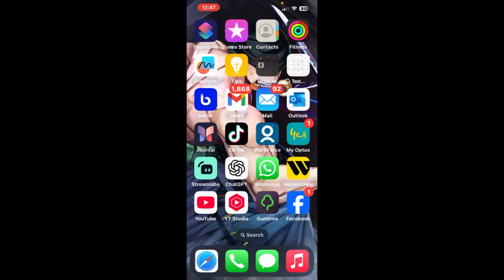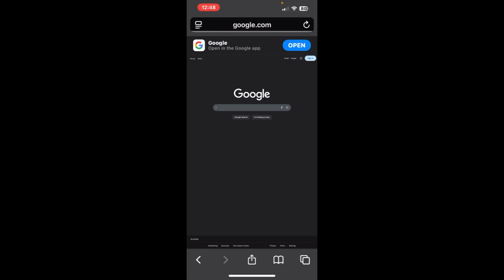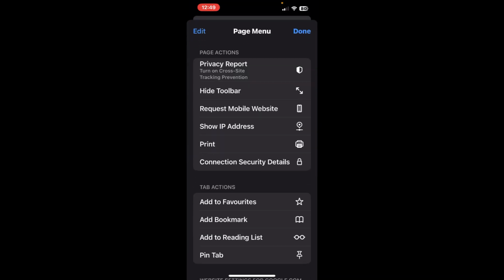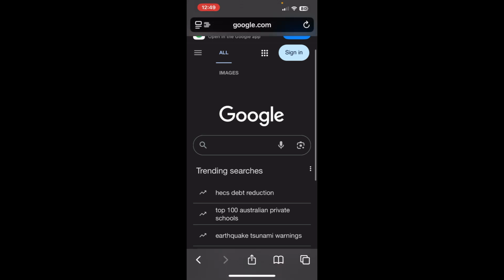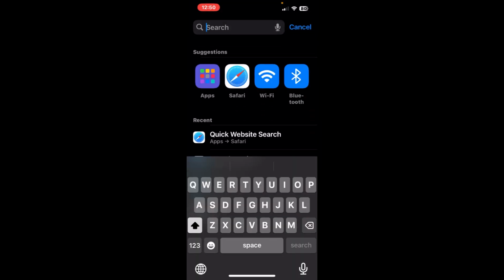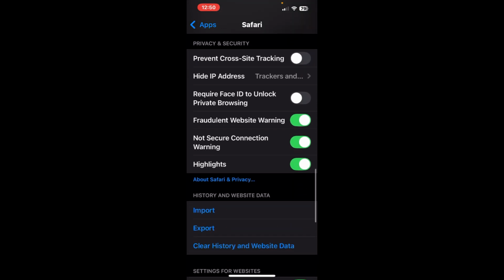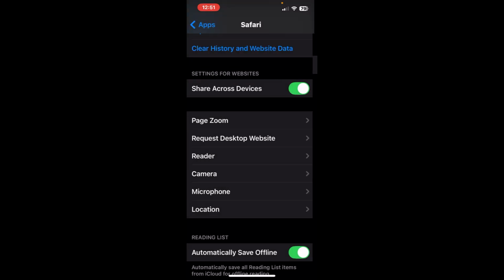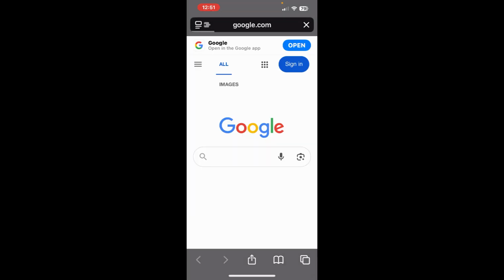Google Looks Too Small on iPhone? Here’s the Fix!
Is Google suddenly opening in a tiny font on your iPhone? Does the page look zoomed out or like a full computer screen instead of the usual mobile view?

In this quick tutorial, I’ll show you how to fix it and make Google open in the normal mobile version every time — no more squinting or zooming in!

✅ Works for Safari and Chrome
✅ Quick and easy settings change

📱 Watch till the end to permanently fix the issue on your iPhone.